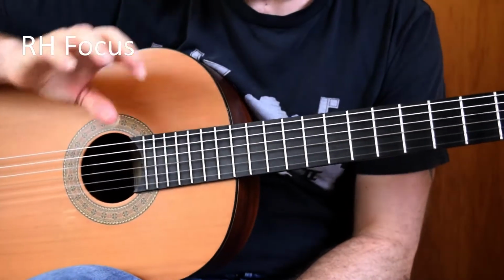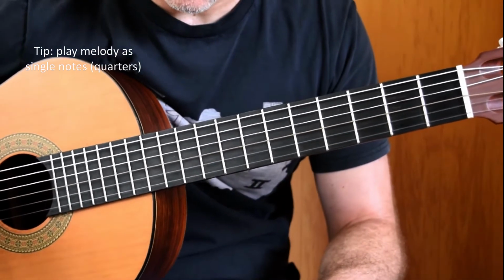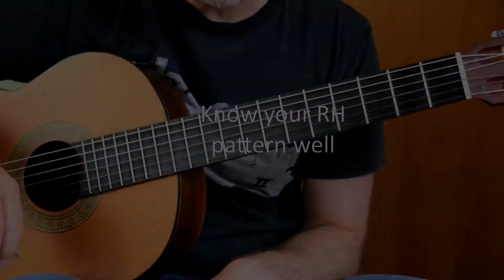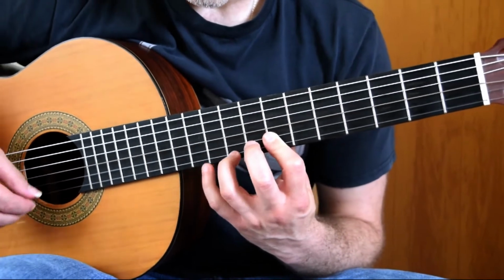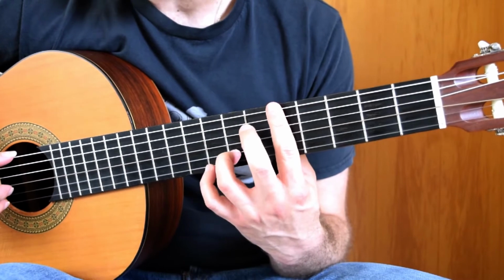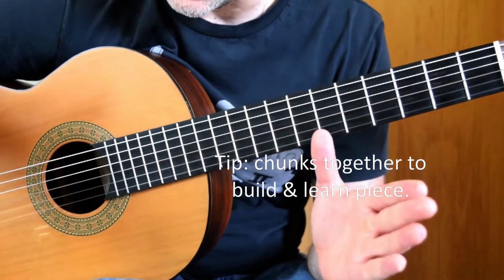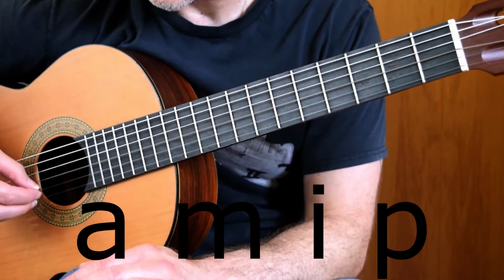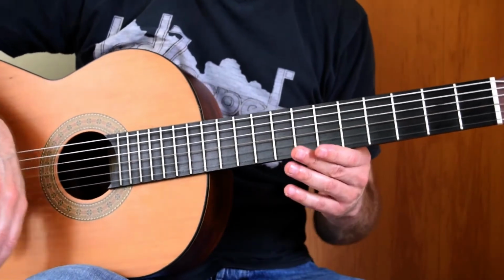Koyunbaba Carlo Domeniconi - How to Play Movement 3 (part 2)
Koyunbaba by Carlo Domeniconi is an advanced classical guitar piece which this video will help make easier to learn. We are diving into how to part 2 of movement 3 for Koyunbaba. A bar-by-bar breakdown with all the guides, hacks, and finger options you need to get this third section learnt securely. So you can play it!

This guitar lesson will walk through the next two pages of movement three highlighting each bar with the required right and left hand combinations that will help you learn this awesome classical guitar piece. This is the third video in a series where I will stepping through each movement to this awesome classical guitar piece making it easier for you to play all of it.

If you are still stuck on the basics of tuning, check out this video below which shows you how to tune into Drop C# tuning securely, which is what this piece requires to play. Along with a quick lesson on reading the score.